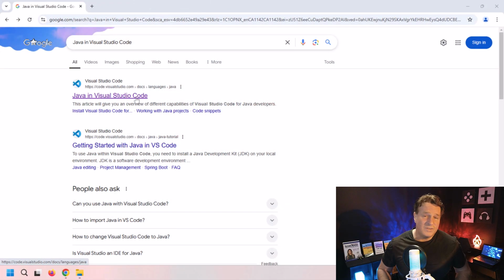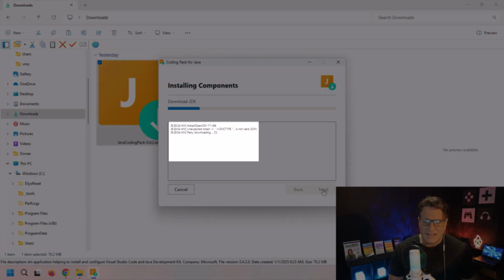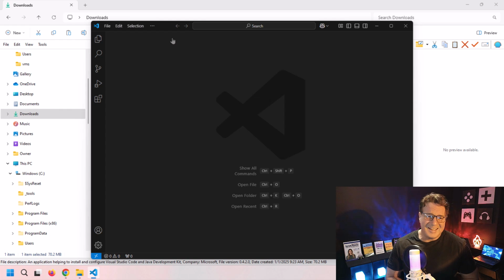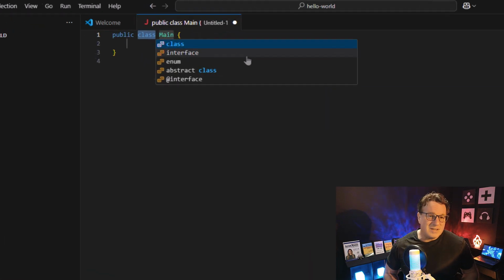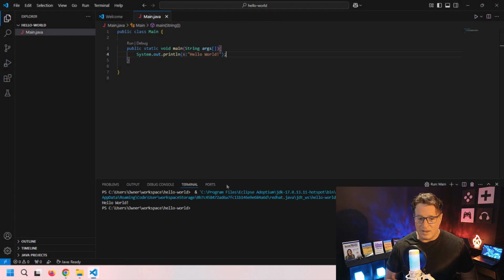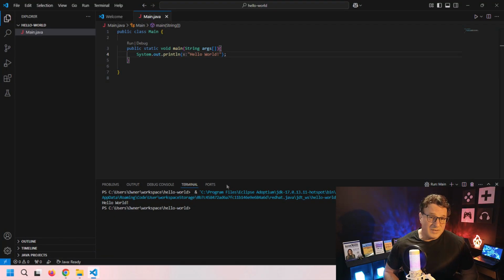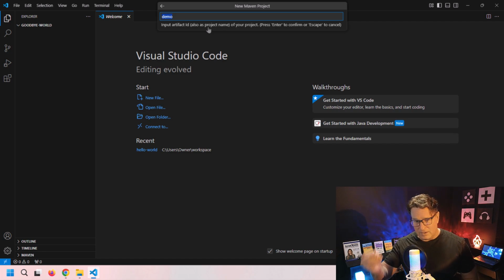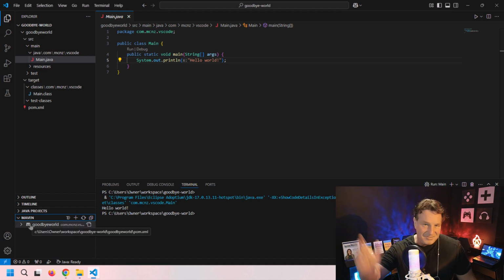How to Setup Java in Visual Studio Code [2025 Update]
This quick tutorial on how to install Java for Visual Studio Code takes you through the basic installation on Windows.

It includes downloading the Java Expansion Pack for VS Code, which includes the JDK, Maven, Gradle and debugging support.

If you want to install and configure Java in VS Code, this Visual Studio Code tutorial will get you there.

Why Visual Studio Code is Great for Java Development?

Visual Studio Code (VSCode) is a lightweight yet powerful code editor, and its versatility makes it an excellent choice for Java development. Here are the reasons:

Lightweight and Fast: Unlike full-fledged IDEs, VSCode is faster and less resource-intensive, providing a smooth experience even on less powerful machines.

Java Extension Pack: With the Java Expansion Pack, developers gain access to essential tools such as:

IntelliSense for code suggestions and completions.
Debugging support for Java applications.
Built-in support for popular Java frameworks like Spring and Maven.
Tools for testing and refactoring Java code.
Customizability: VSCode has a vast marketplace of extensions, enabling developers to customize their environment with plugins tailored to their needs, such as Git integration, database tools, and Docker support.

Cross-Platform: Available for Windows, macOS, and Linux, it provides a consistent experience across operating systems.

Integration with Modern Tools: VSCode supports tools like GitHub, Docker, and cloud platforms, making it easier to manage modern Java projects.

How to Install VSCode with the Java Expansion Pack
Download and Install VSCode:

Visit the official VSCode website and download the appropriate version for your operating system.
Install it by following the platform-specific instructions.
Install the Java Expansion Pack:

Launch VSCode and open the Extensions Marketplace (accessible via the Extensions icon on the Activity Bar or through the command palette).
Search for "Java Extension Pack" and click "Install."
This will install a collection of extensions for Java, including Language Support for Java, Debugger for Java, Maven for Java, and others.
Configure Your Environment:

Ensure you have the Java Development Kit (JDK) installed on your system.
Set up the JAVA_HOME environment variable, which is necessary for Java to work with VSCode.
Verify the Setup:

Open or create a Java file in VSCode to ensure IntelliSense and other Java-related features are working correctly.
Difference Between VSCode, Visual Studio Code, and Visual Studio
Visual Studio Code (VSCode):

A lightweight, cross-platform source-code editor.
Primarily focused on a wide range of programming languages and quick editing.
Extensible through plugins and suitable for many development environments, including Java, Python, JavaScript, and more.
Visual Studio:

A comprehensive, heavyweight IDE designed specifically for Windows and macOS.
Best for large-scale projects, especially in .NET, C#, and C++.
Comes with advanced debugging tools, built-in support for Azure, and GUI designers for building desktop and web applications.
VSCode vs. Visual Studio:

VSCode is lightweight, highly customizable, and better suited for developers working with multiple languages or looking for simplicity.
Visual Studio is feature-rich and better for enterprise-level projects requiring robust debugging, GUI design, and performance profiling tools.